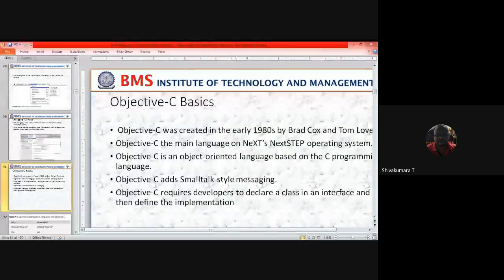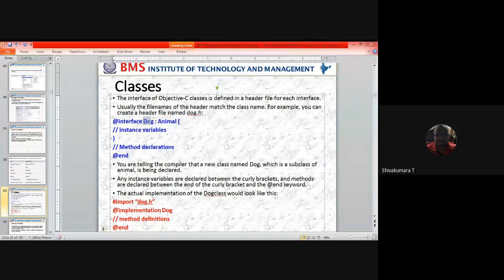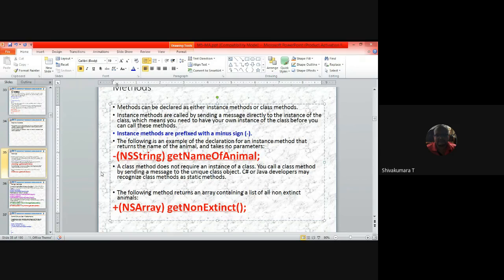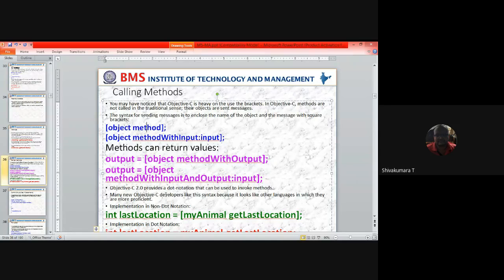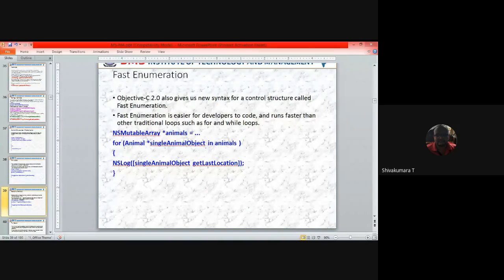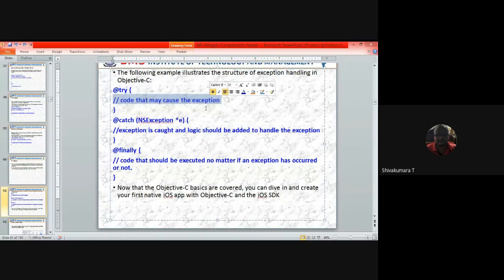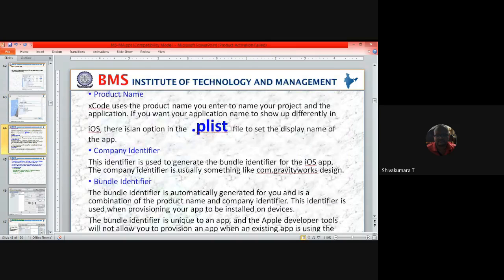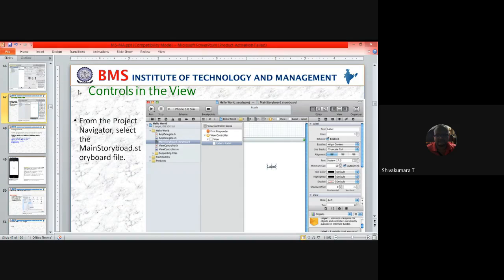Mobile Applications Module 5 Session 5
Objective-C Basics to build iOS Phone Applications